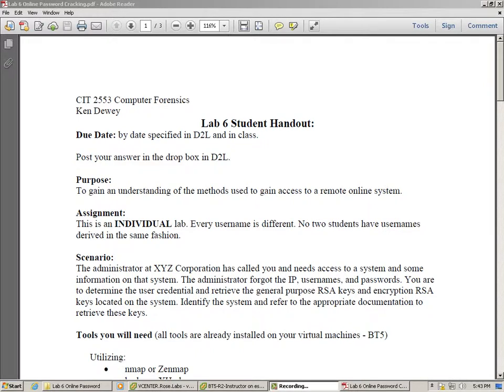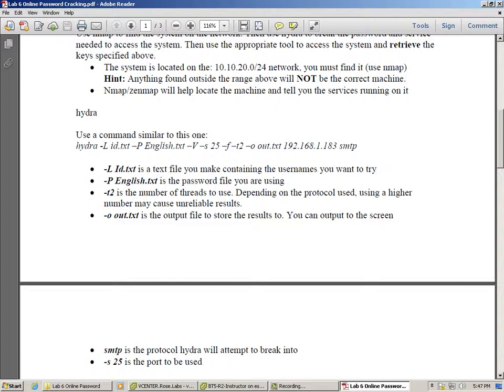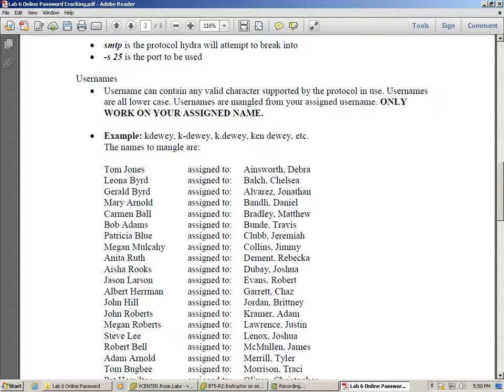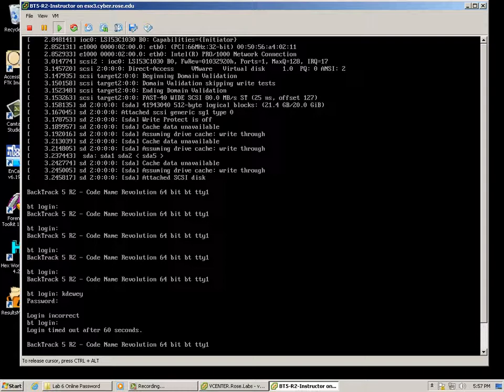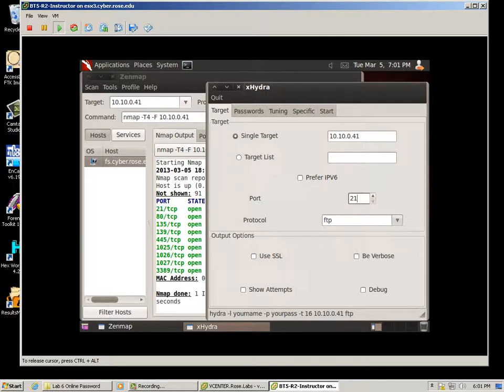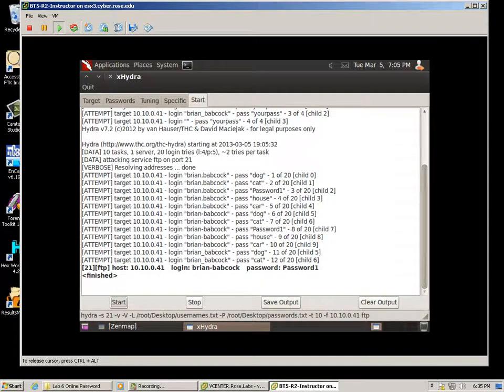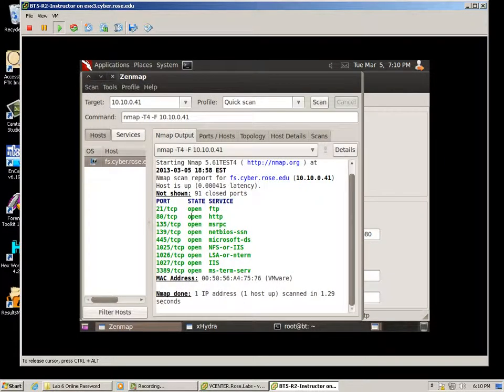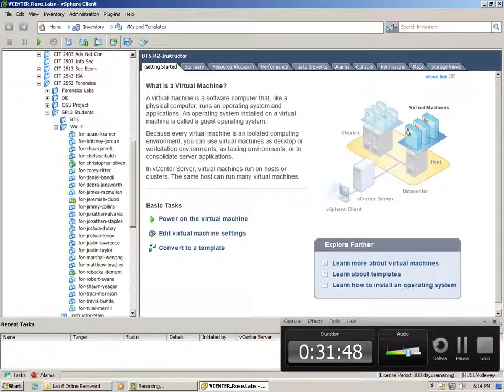CIT 2553 Lab 7 Online Password Fall 2013